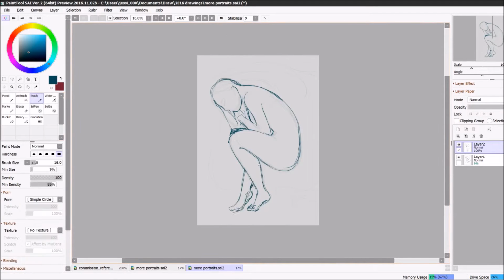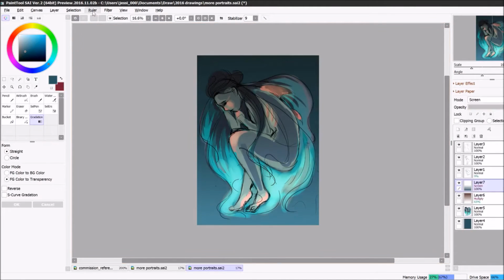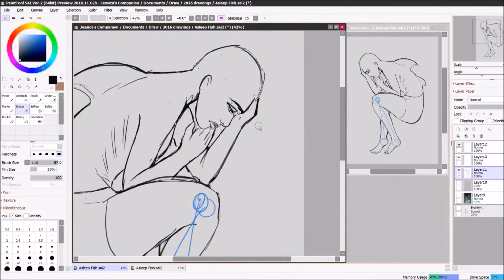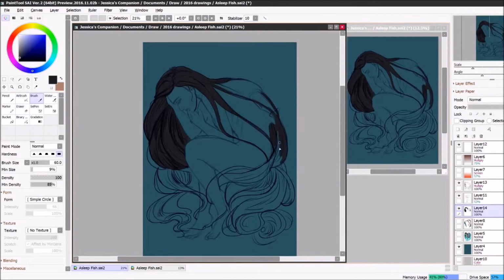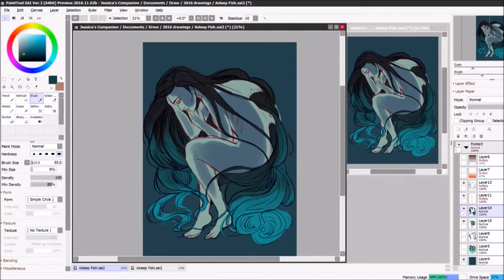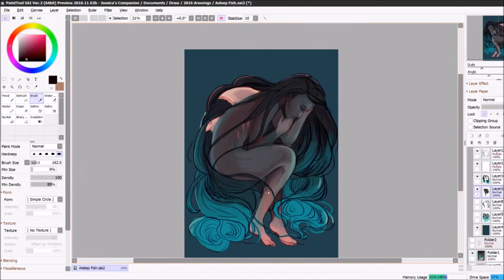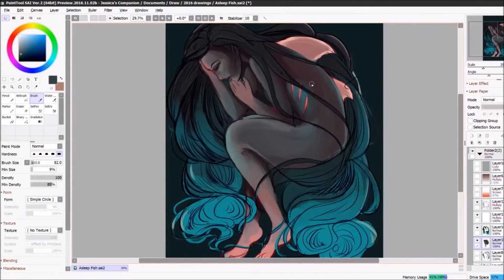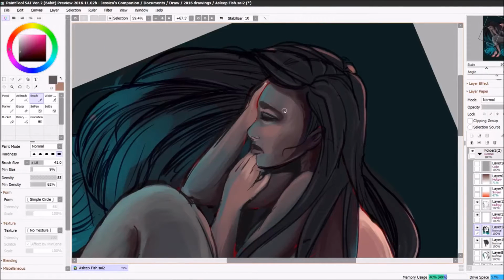Digital SAI Speedpaint - Asleep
I hope you enjoyed seeing the speedpaint for this drawing! I had a lot of fun with the palette, but for my next drawings I really want to do different colour schemes. I need more variety!